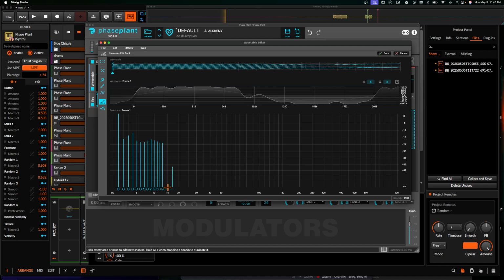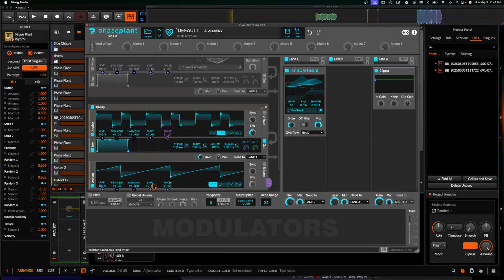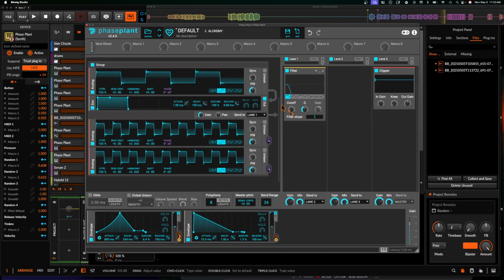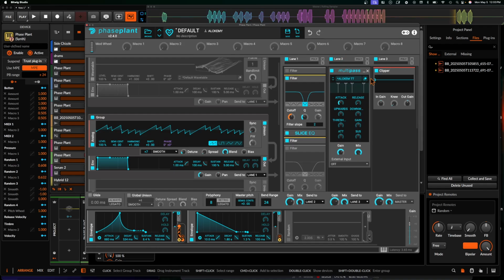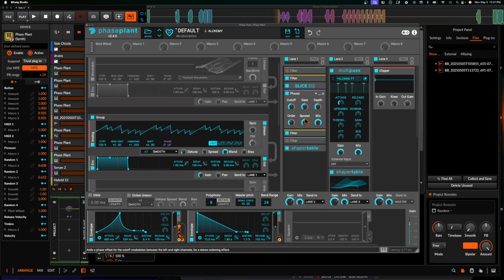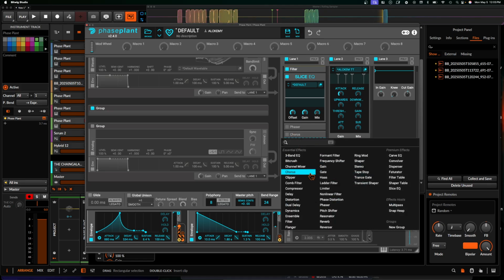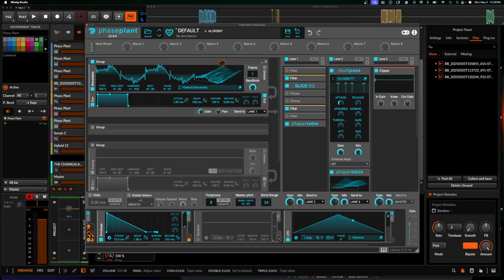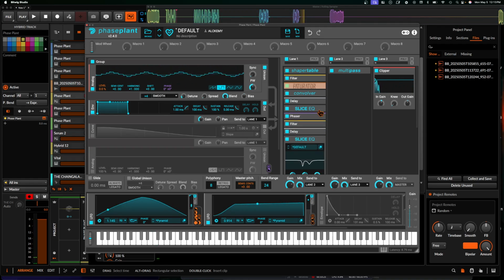What Makes a Bass Talk?